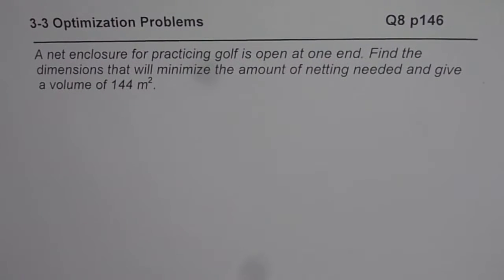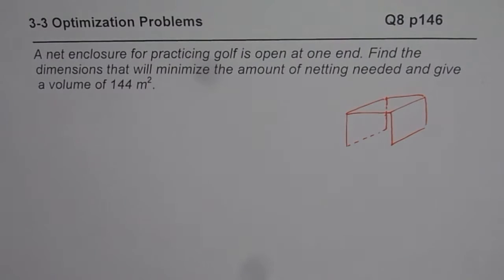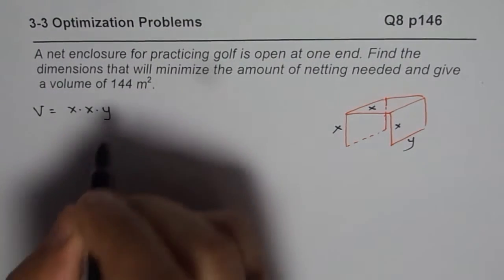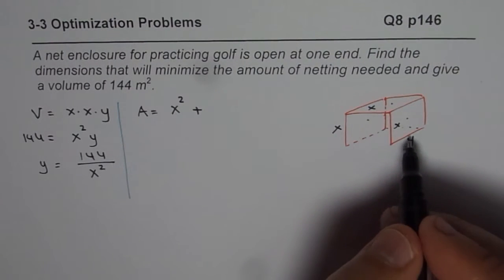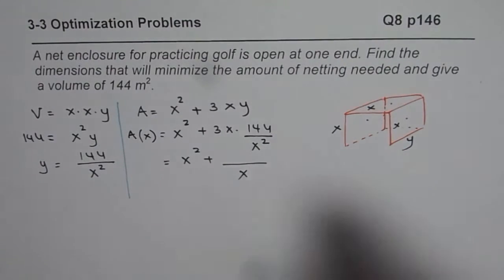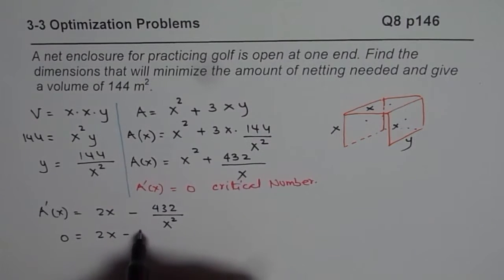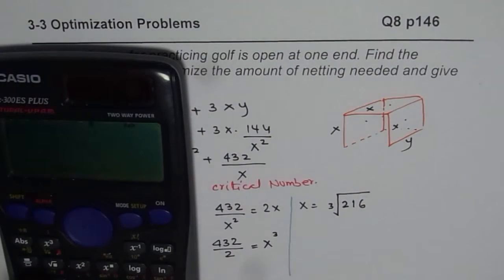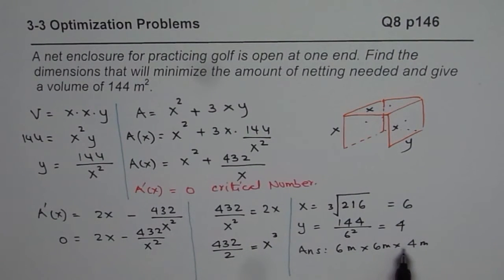Q8 p 146 Optimise Minimum Surface Area for Golf Net